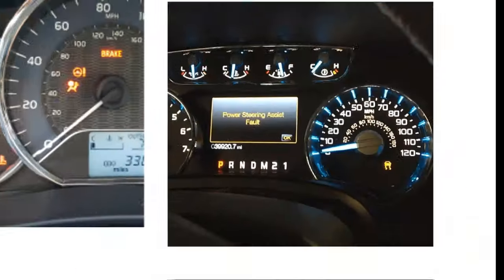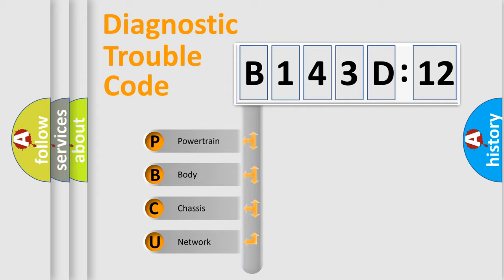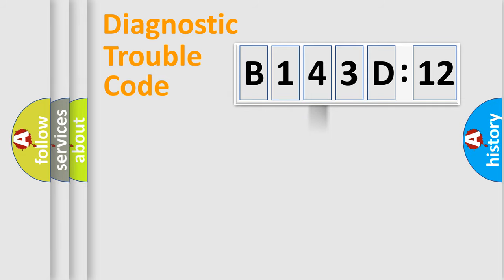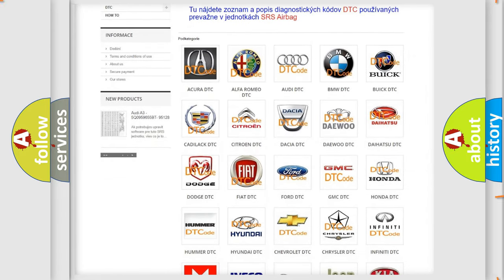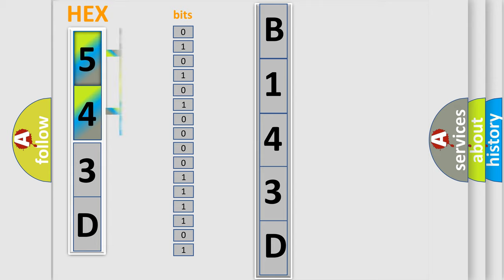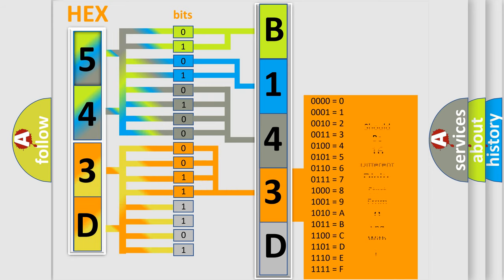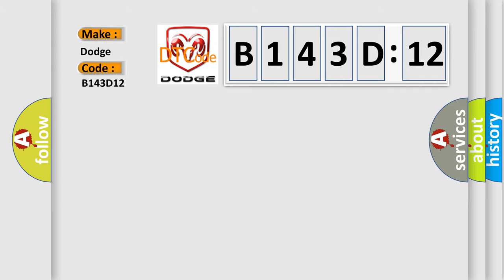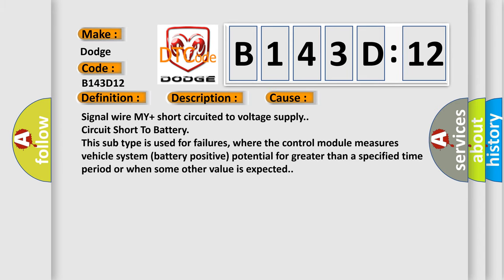DTC Dodge B143D-12 Short Explanation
Contents:
0:21 Basic DTC analysis according to OBD2 protocol standard.
1:48 Insight into programming
2:58 A diagnostically understandable description of the Diagnostic Trouble Code
3:05 Basic error definition

Make:
Dodge
Code:
B143D 12
Definition:
Door Mirror Motor MY+. Signal Too High
Description:
If control unit registers that signal wire for lateral adjustment is short circuited to voltage supply when none of the external rear-view mirror motors are activated,diagnostic trouble code DDM or PDM-0026 is displayed.
Cause:
Signal wire MY+ short circuited to voltage supply.